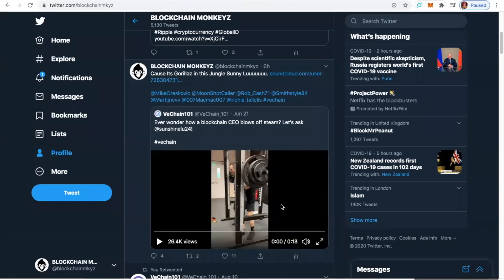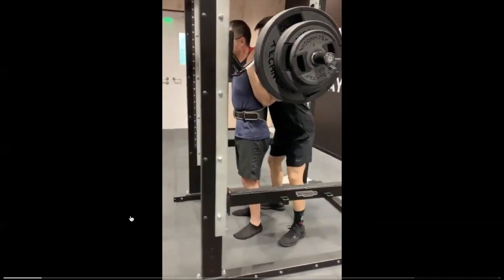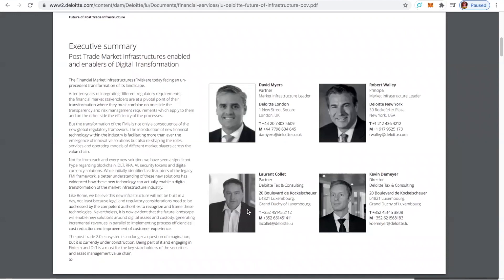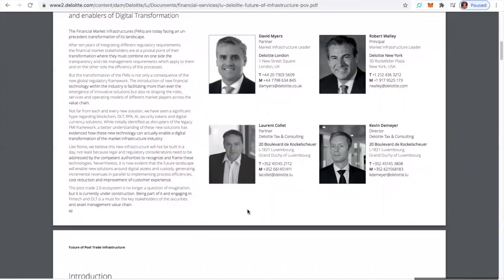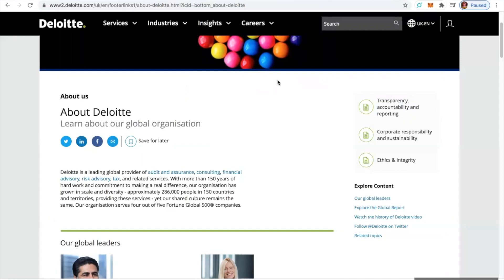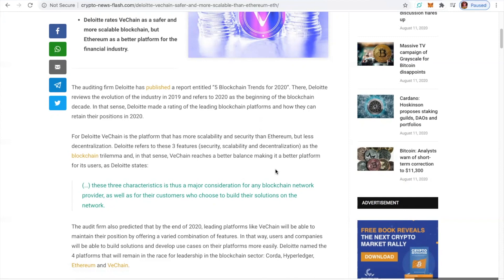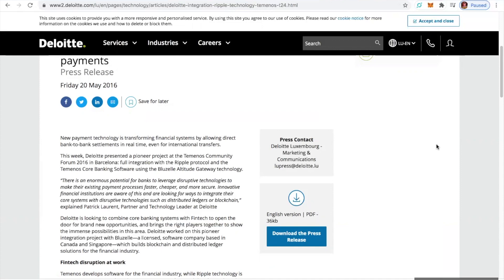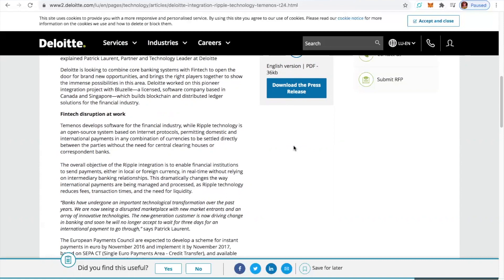VECHAIN & XRP PARTY WITH DELOITTE | WE ARE ONLY GETTING STARTED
Welcome to the Vechain, Xrp, and Deloitte Party.
Blockchain Monkeyz Track free for all my Monkeyz